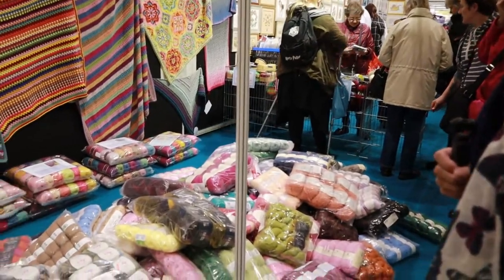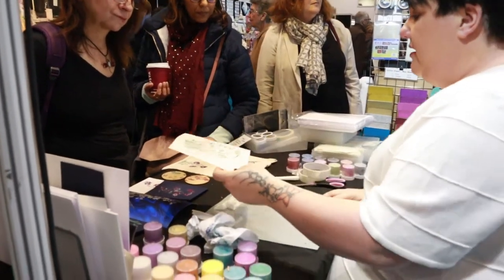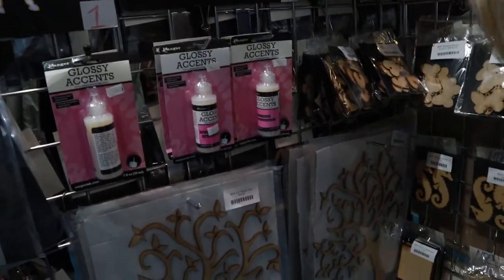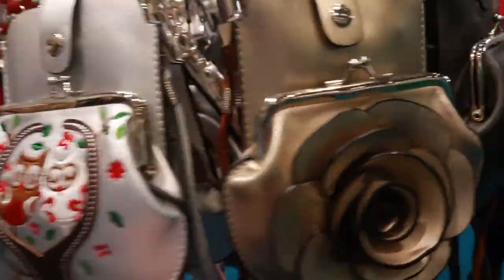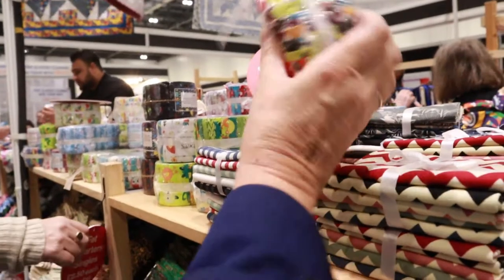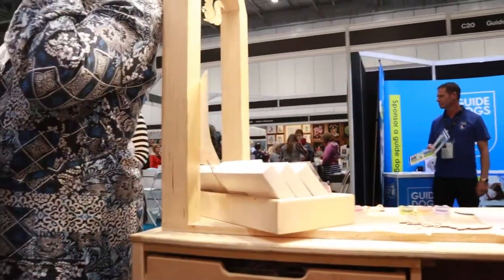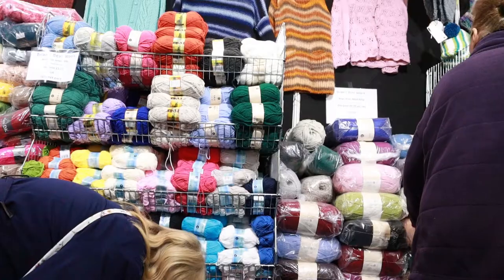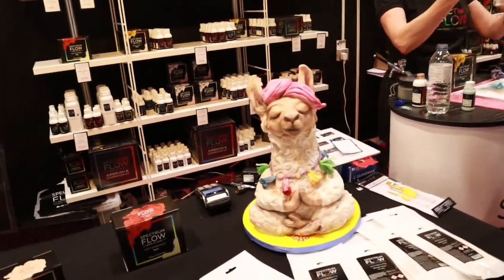The Craft Show 2019 and Cake International | Amy Page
In this video I walk you around the craft show with me, showing you all the products they had on offer and a few demos! It also includes a section on the Cake international competition and products.

Filmed on:  iPhone 8 plus